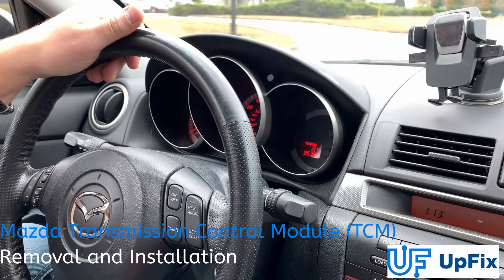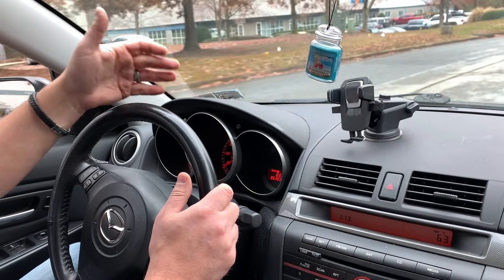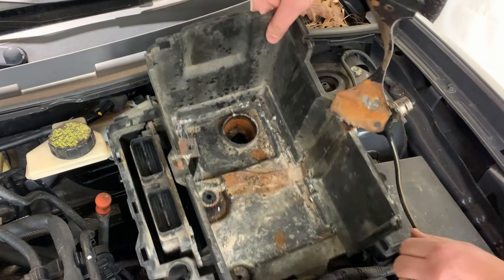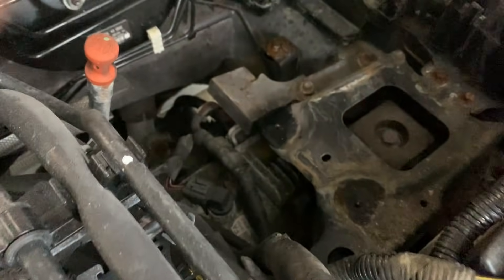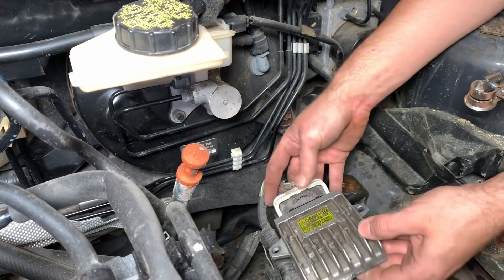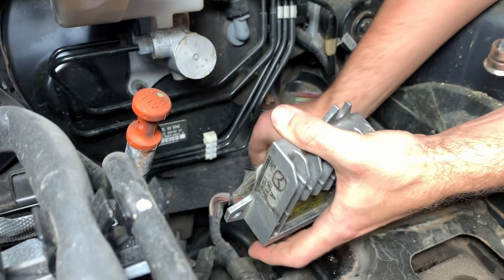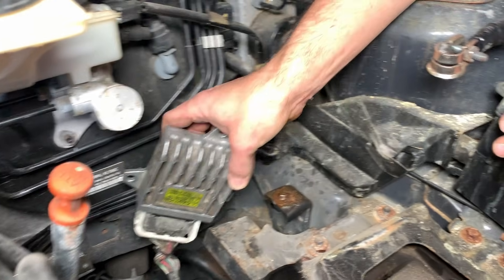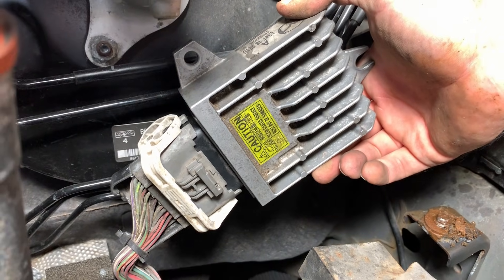Mazda 3 TCM (2006 - 2014) Transmission Control Module Location, Removal & Repair by UpFix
This is a repair and return service for  Mazda 3 TCM (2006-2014) Transmission Control Module Repair TCM TCU, years 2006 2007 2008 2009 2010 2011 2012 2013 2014.

This repair service will fix these issues:

Hard Kick on Drive & Reverse
Hard Kick On Reverse
Hard Shift From 1st Gear to 2nd Gear Issue
Hard Shift From 3rd Gear to 4th Gear Issue
Hard Shifting Issue
Harsh Downshift Issue
Harsh Gear Shifts Issue
Intermittent Speed Sensor Signals Issue
Late Shifting Issue
Transmission Not Shifting Issue
Check Engine & AT Lights Come On
DTC Code P0753 (Shift Solenoid A Malfunction)
DTC Code P0758 (Shift Solenoid B Malfunction)
DTC Code P0763 (Shift Solenoid C Malfunction)
DTC Codes U0101, U0100 (Lost communication with TCM)
Hard Kick On Drive
Vehicle stays in 3rd gear only (safe mode)
DTC Error Codes: P0715, P0720, P0744, P0745, P0748, P0768, P0773, P0778, P0791, P0841, P0882, P0883, P0884, P2709, U0073

Common Part Numbers:
Mazda 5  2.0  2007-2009: LF6B189E1, LF6B189E1A, LF6B189E1B,  LF6B189E1C Mazda 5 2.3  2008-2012: L39C189E1, L39C189E1A, L39C189E1B, L39C189E1C, L39C189E1D, L39C189E1E, L39C189E1F, L39C189E1G, L39C189E1H Mazda 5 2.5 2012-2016: L5E4189E1, L5E4189E1A, L5E4189E1, L5E4189E1C, L5E4189E1D, L5E4189E1E, L5E4189E1F, L5E4189E1G, L5E4189E1H

Our family owned and operated small business is proud to provide superior repair services because they save our customers hundreds of dollars on each part.

We've been doing this since 2006, so our long-lasting warranties show how much we believe in the quality of our fast and reliable repair service, which is why our biggest repeat customers are DIYers, body shops, auto dealers, mechanics, appliance repair shops, appliance stores, and gyms. Our R&R “Repair and Return” services will save you time and money- at least that's what our customers share in their hundreds of reviews!

We do more than just repair the part and send it back. Unlike other companies, we go to the root of the problem and use new, upgraded components to ensure the issue is resolved and does not return- we want to make your experience as effortless as possible. All you have to do is send your part to us! Once we receive your shipment, our trained and certified technicians will run tests to identify the source of the problem to repair it.

In additional to our repair services, we also provide exceptional technical support while doing our part to offer green, eco-friendly solutions that reuse and recycle instead of filling up landfills and polluting Earth!

Here at UpFix, our services are 100 percent guaranteed or you get your money back. It's as simple as that.

Send to:
UpFix
4991 B U Bowman Drive, Buford, GA 30518 USA